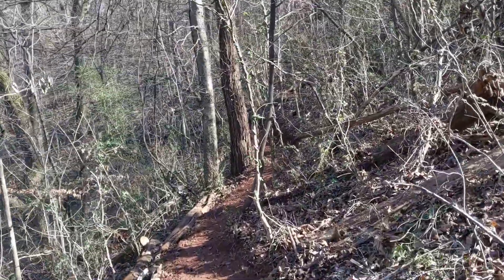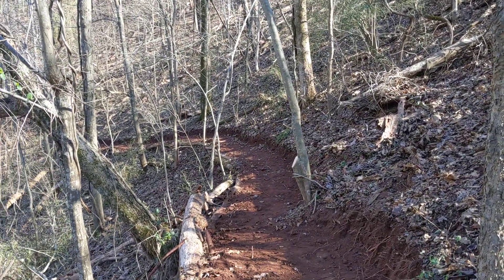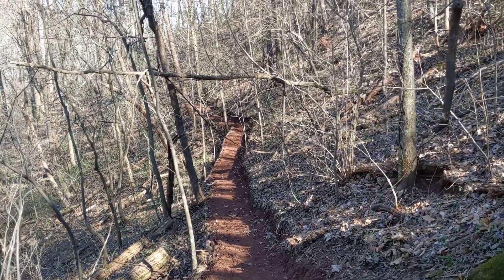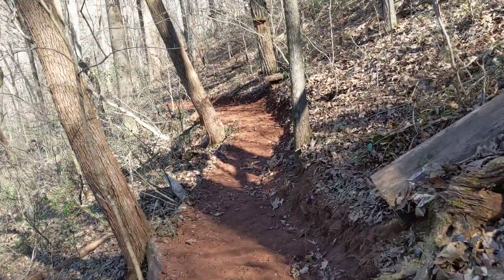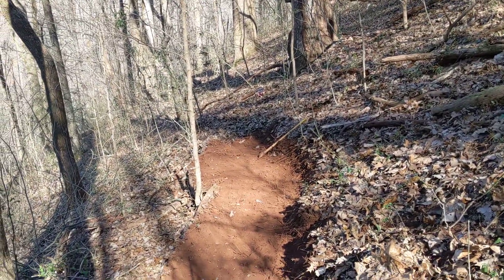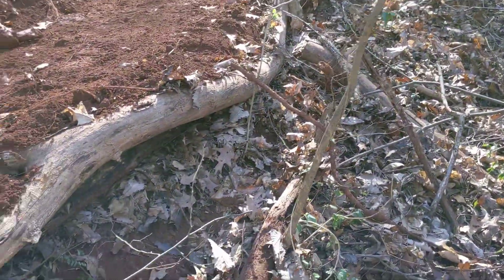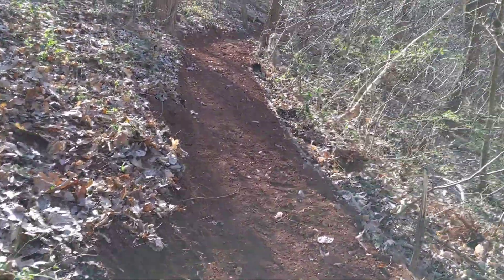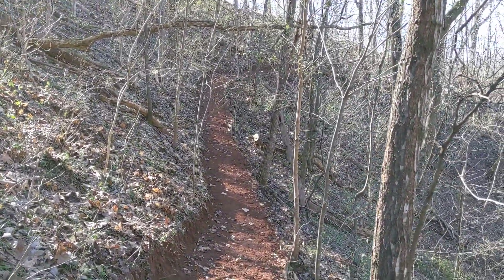Creating a mountain hiking trail on our property.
It's taking me about a week to carve out what you see in this video. I'm able to make about 75 ft of trail a day.  If you guys have any suggestions on how I could better do what I'm doing, I'd love to hear them in the comment section below.